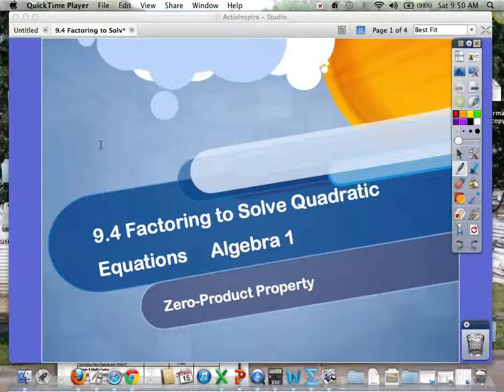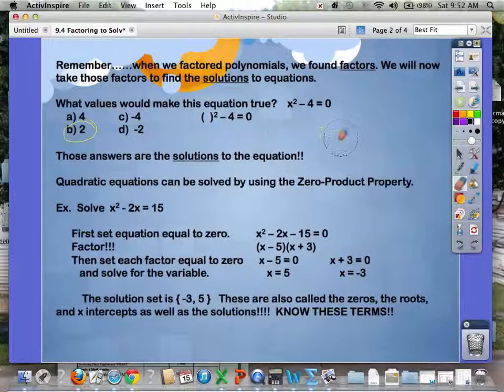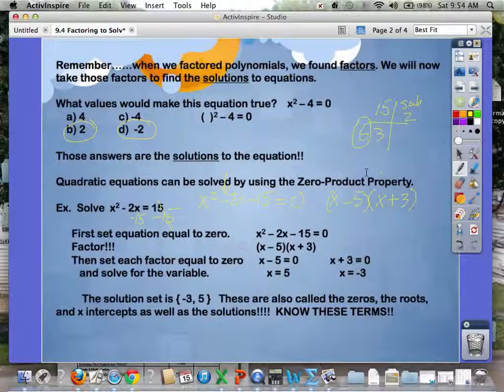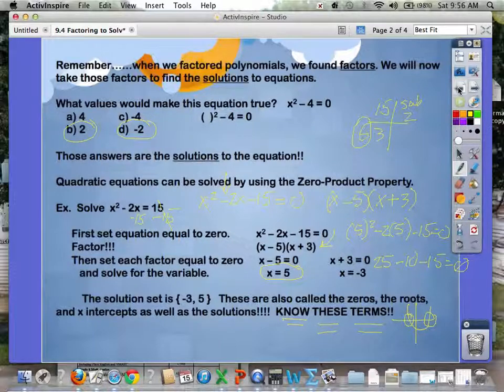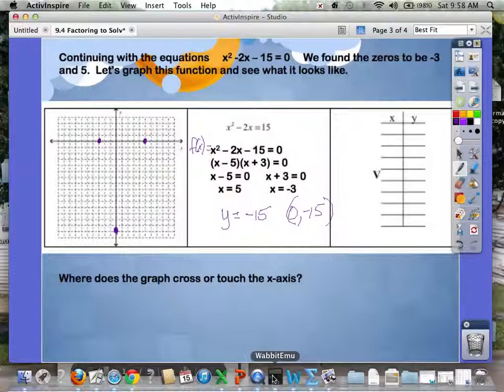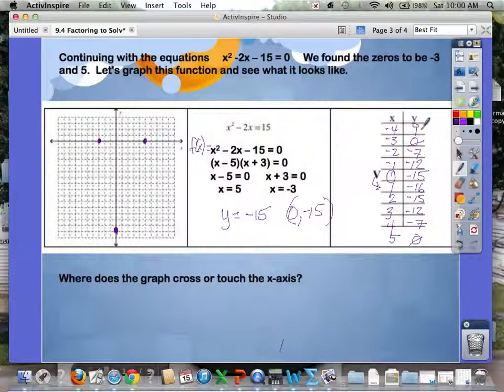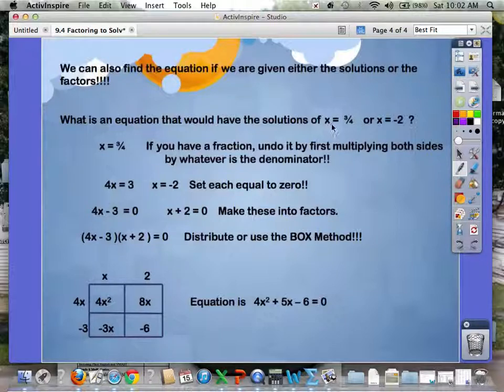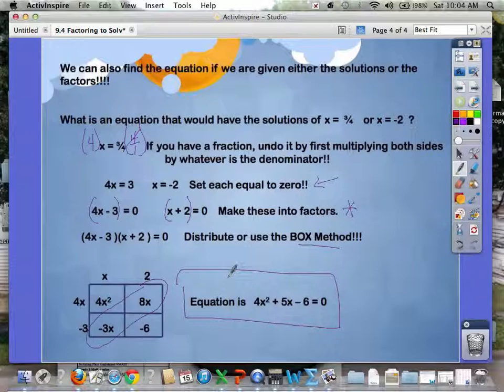9 4 Factoring to Solve Quadratic Equations Algebra 1